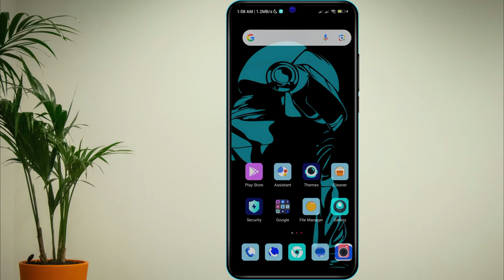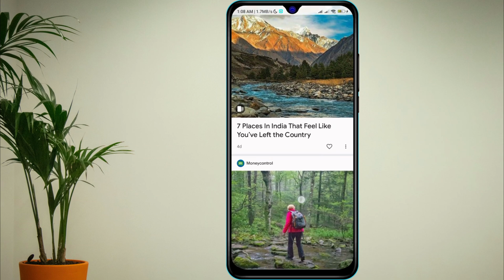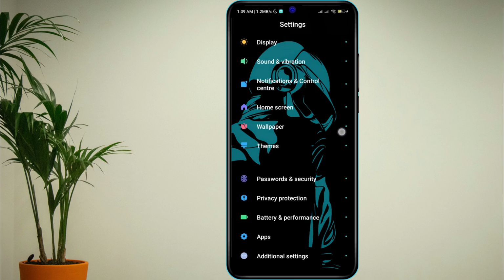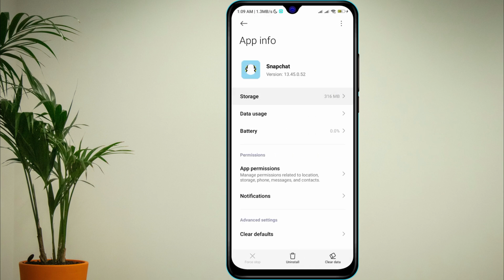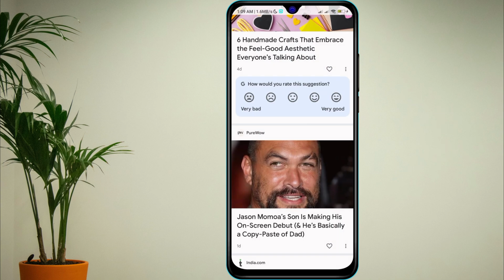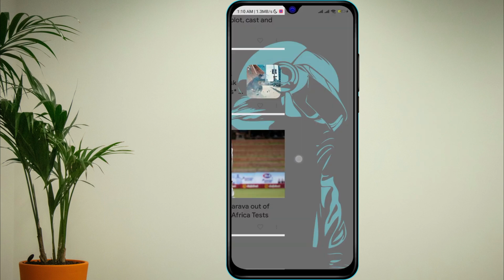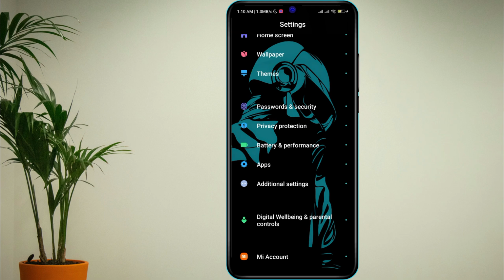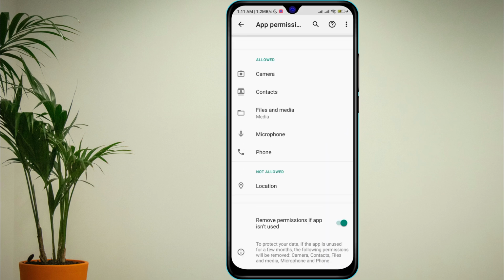How to Fix Could Not Connect Error in Snapchat on Android | Snapchat Login Says Could Not Connect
Are you seeing the dreaded “could not connect error in Snapchat” on your Android device? Don’t worry — in this quick 2-minute tutorial, you’ll learn how to fix Snapchat connection error fast and get back to snapping! If your Snapchat login says could not connect, or you just can’t login Snapchat at all, this video will walk you through every fix step by step.

Whether you're dealing with Snapchat can't connect to internet, or your Snapchat sign in could not connect, we’ve got you covered. Many users face the frustrating Snapchat connection error login screen, but with the right method, you’ll know how to fix could not connect on Snapchat easily.

We’ll also address problems like Snapchat login can't connect, sign in not working in Snapchat, and what to do if Snapchat is saying could not connect every time you try to log in.